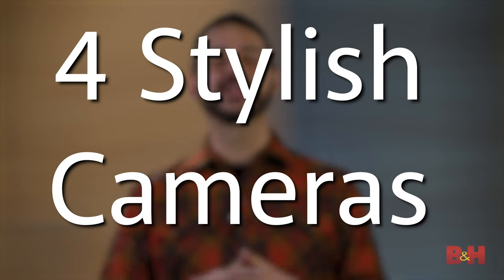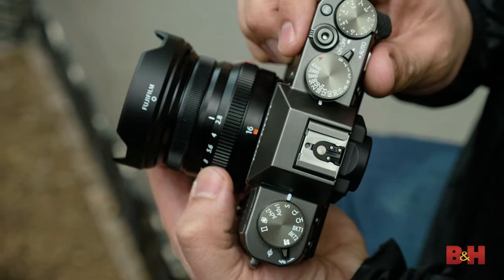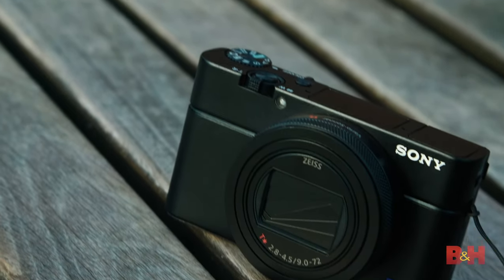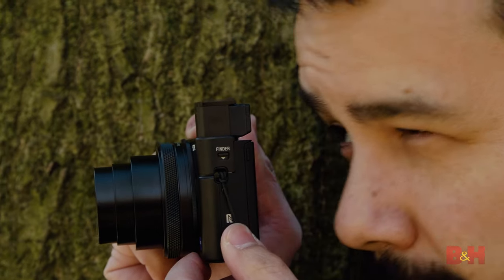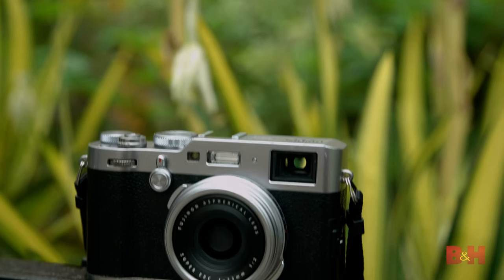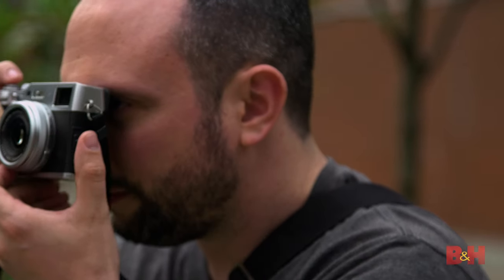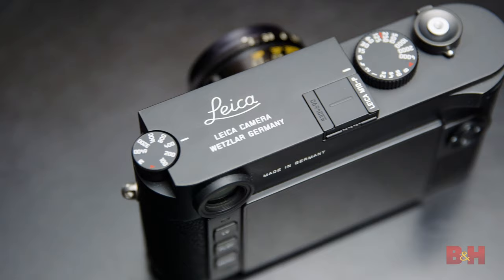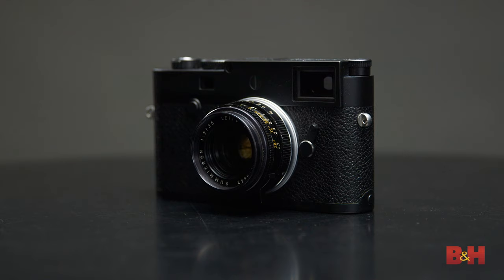4 Stylish Cameras That You Can Easily Take with You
Photographer David Flores takes a quick look at 4 stylish, highly capable camera options that you can easily take with you. Check out the video for particular models and the features that make each a great choice for shooting photos or video while on the go.